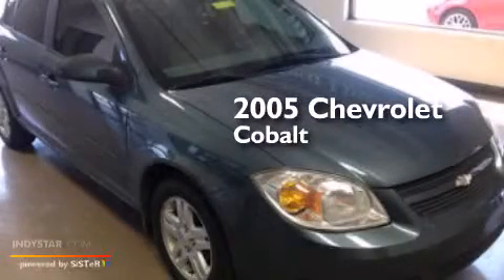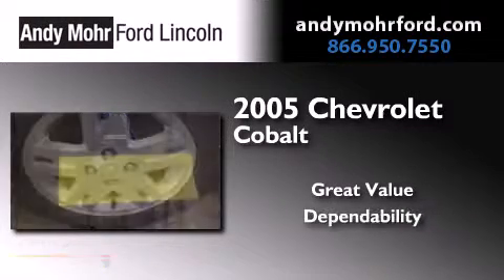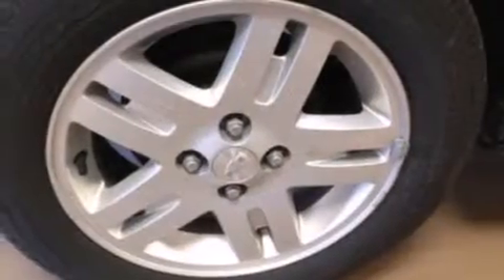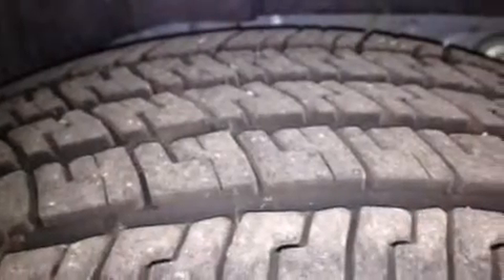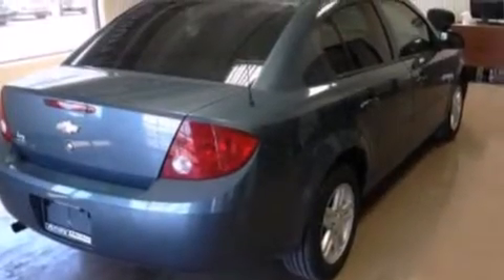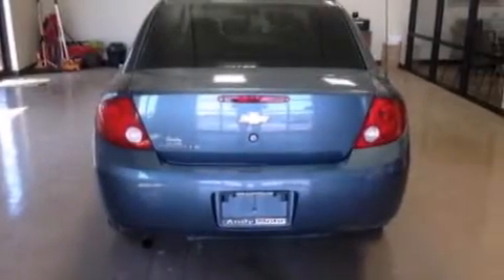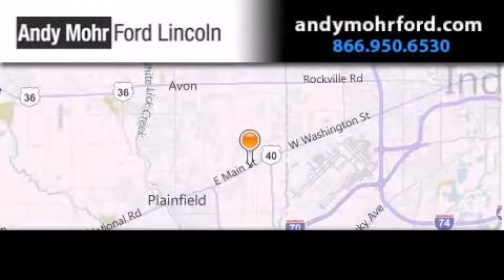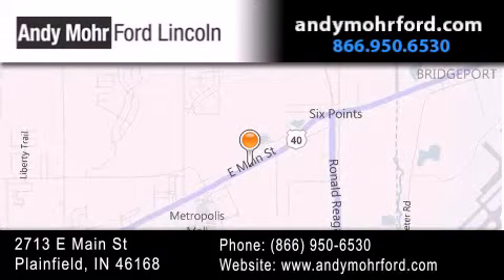2005 Chevrolet Cobalt Indianapolis IN 46168 T17990A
We've been honored to serve the Plainfield IN area , we promise that your experience at our dealership will exceed your expectations ! Year : 2005 Make : Chevrolet Model : Cobalt Engine : 2.2L I4 16V MPFI DOHC Miles : 117,573 Stock : T17990A Andy Mohr Ford Lincoln 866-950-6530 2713 E. Main Street Plainfield , IN 46168